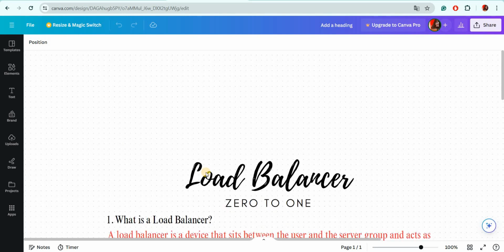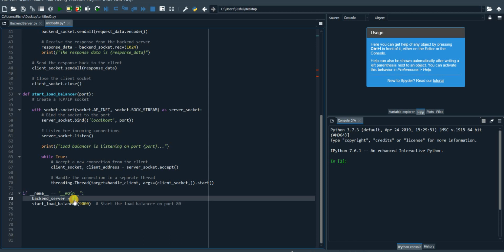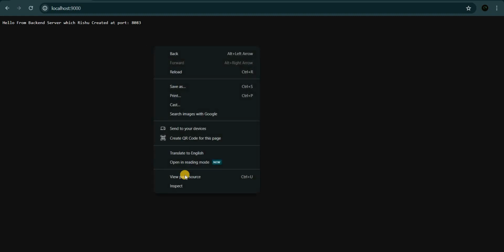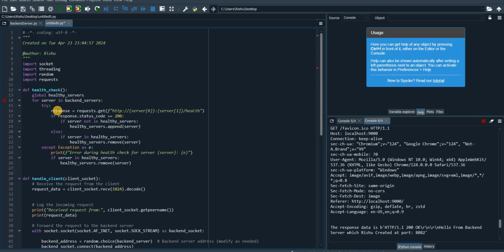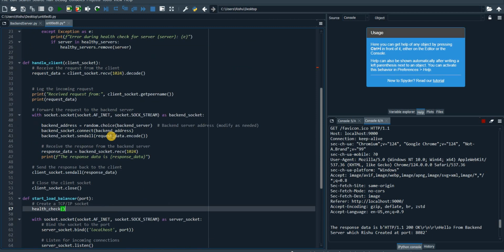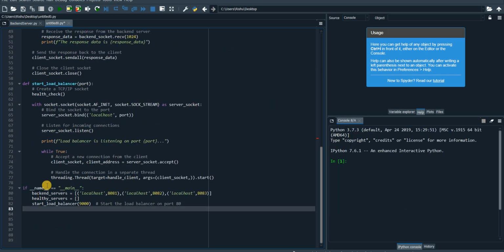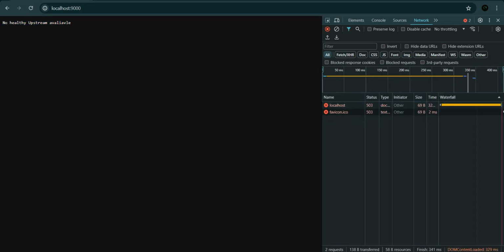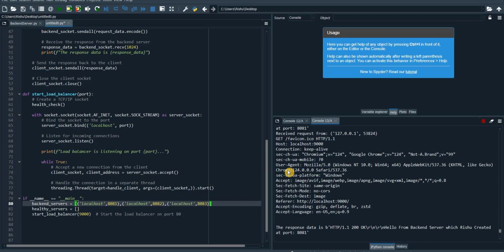Load Balancer Complete Video for Design and Implementation Using Python For Complete Begineer.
🔥 Master the Load Balancer Algorithm - Full Code Explanation! 🔥

Welcome to [Your Channel Name], where we dive deep into the world of software engineering! In this video, I'll walk you through the full-length code explanation of the load balancer algorithm, demystifying its complexities and helping you grasp its core concepts.

⭐️ Key Topics Covered:

Understanding Load Balancing Strategies
Code Implementation from Scratch
Balancing Traffic for Optimal Performance
Whether you're a seasoned developer looking to fine-tune your load balancing skills or a beginner eager to explore this critical aspect of distributed systems, this video is for you!